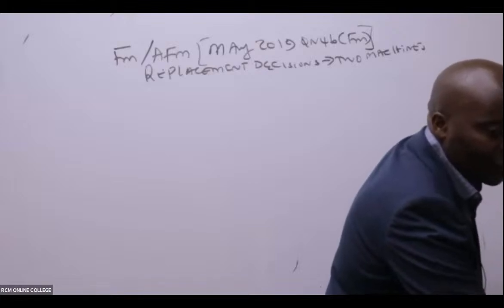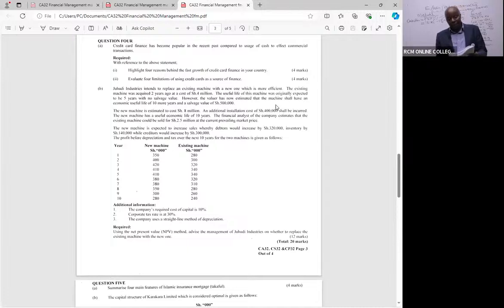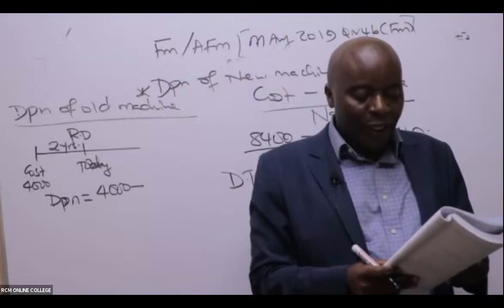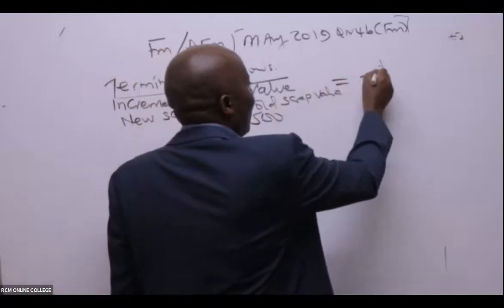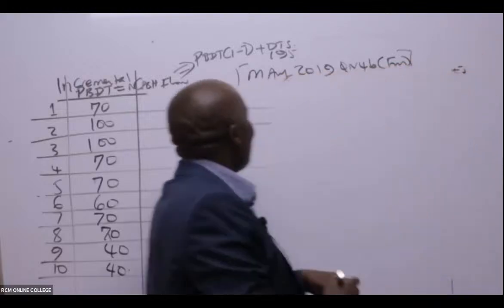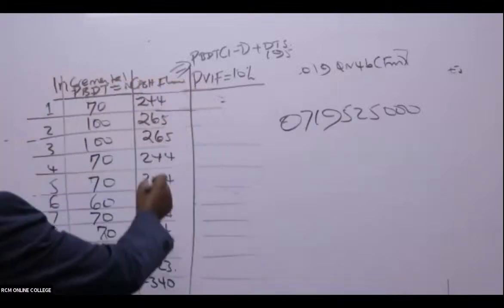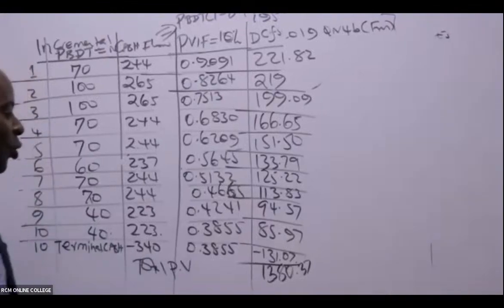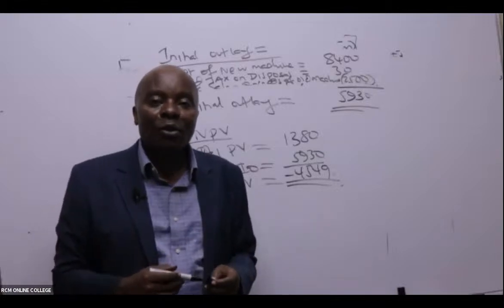FM/AFM-Replacement Decision/Two Machines(May 2019 QN.4b)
SUPER BLOCK REVISION @2,000 per subject
ATD, CPA, BDA, CIFA Revision Plus - November 24 Courses
(40 Hours of Comprehensive Revision). ONLINE CLASSES

Course Features:
- Interactive Zoom Sessions: Engage with experienced KASNEB course trainers.
- Extensive Practice: Focus on past paper questions for thorough preparation.
- Answer Drafting Guidance: Receive expert tips on structuring your responses.
- Access to Recordings: Review all live classes at your convenience.
- Smart Revision Techniques: Optimize your study approach.
- Weekly Live Classes: Participate in real-time sessions with access to recordings for flexible learning.

AC: Uni name  eg FR,FM etc
Join us to enhance your understanding and boost your exam readiness